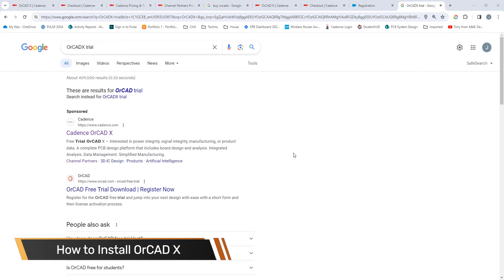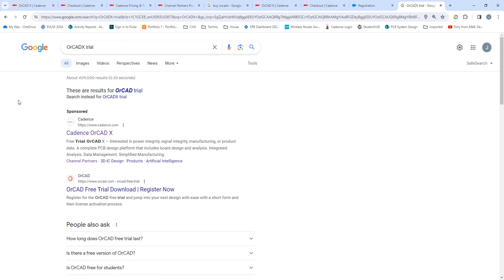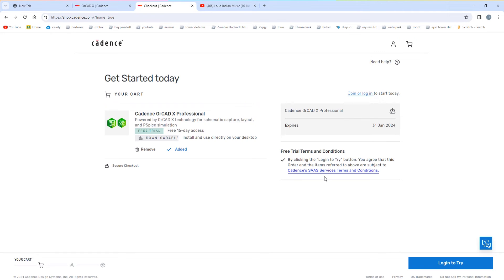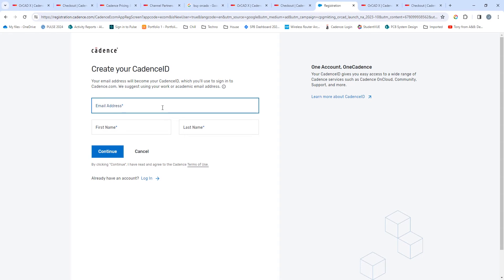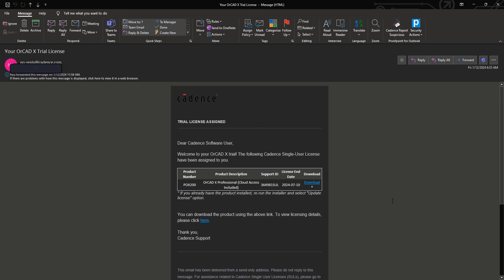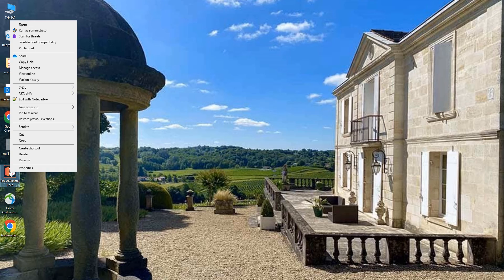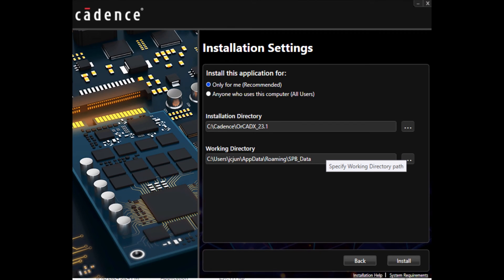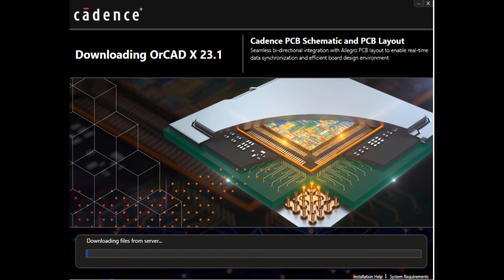How to Install OrCAD X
Welcome to this step-by-step tutorial on installing OrCAD X, the industry-leading PCB design software. This video will guide you through the seamless installation process, ensuring you have all the tools you need to bring your ideas to life.

0:00 - Intro
0:14 - Getting the Free Trial of OrCAD X
1:14 - Email Confirmation & Downloading OrCAD X
1:32 - Installing OrCAD X
1:42 - Authentication & User Agreements
2:18 - Locating the OrCAD X Program in your Start Menu